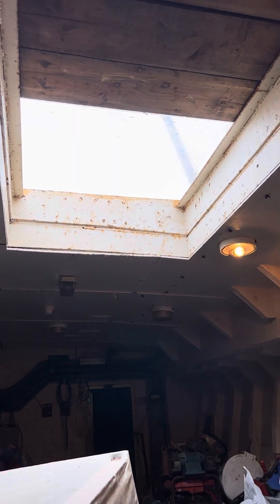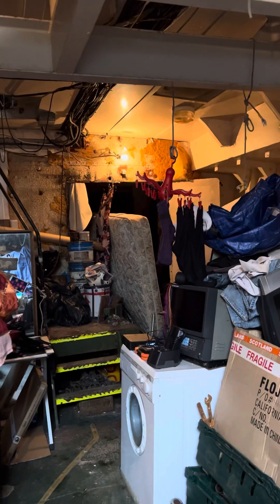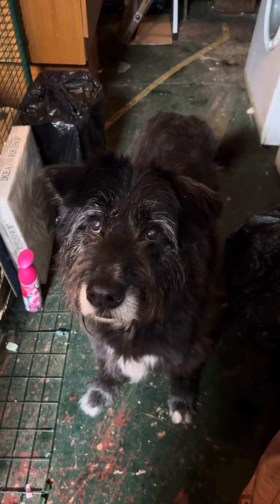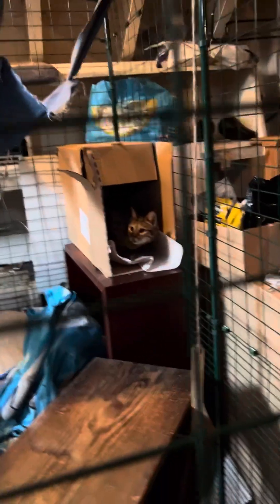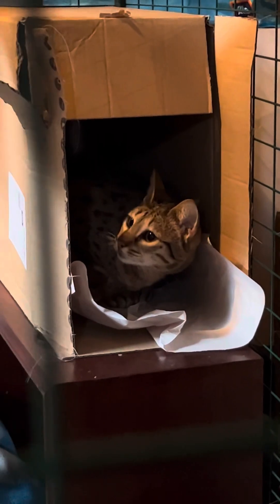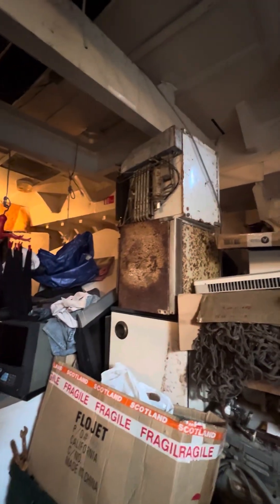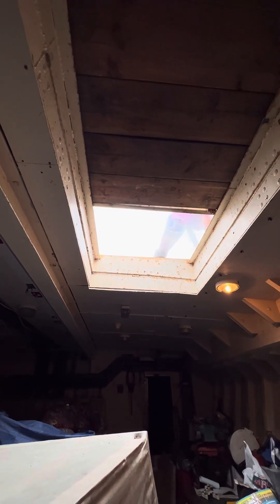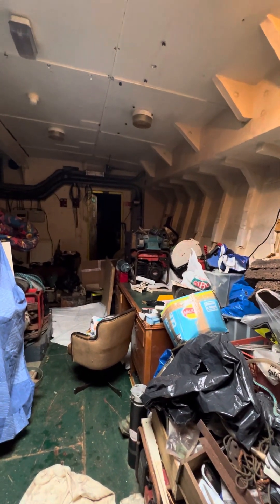A bed!! A proper bed!!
We have been sleeping on a mattress we found on the boat, we did put it in a mattress bag, one that went all the way round and sealed with a zip! It is mightily uncomfortable. So through the joys of Facebook marketplace we found a bed! Unfortunately the day they went to pick it up it's absolutely hammering it down with rain. So even though it was covered the divan bit got a bit wet. Thankfully the mattress made it dry. Colin and Dawn tried to manoeuvre the divan pot down the stairs, to no avail. So we had to open the roof to get it in. Dawn and I found a thick piece of Perspex, maybe an inch, under the Portakabin so I think we may have a skylight today! Amazing! No more living in the absolute dark of the ships hold! The cat will also came in through the roof. The cage is becoming more proper and less bits of things jumbled together. Have a lovely day! ￼